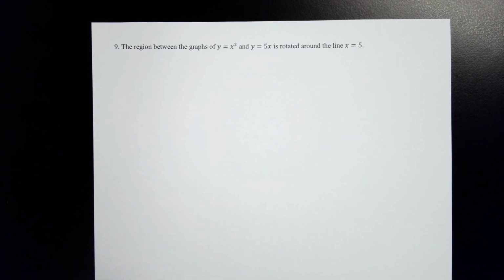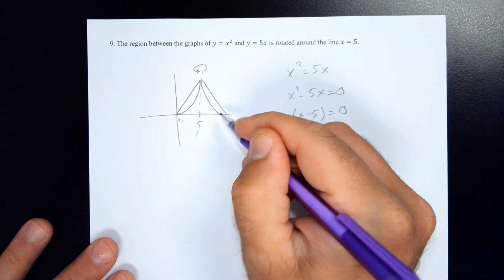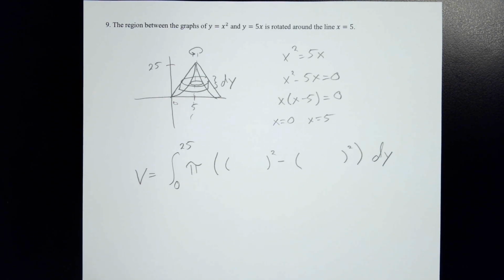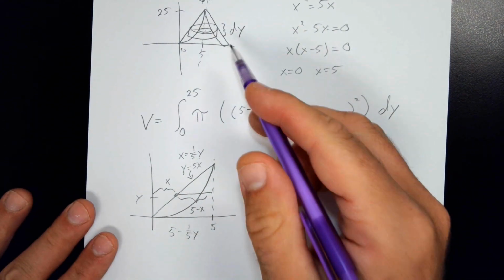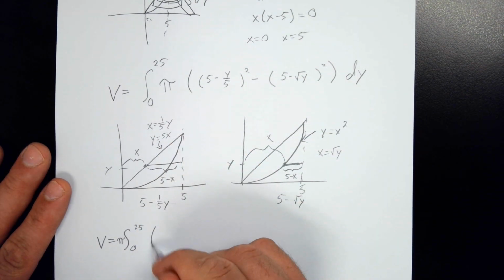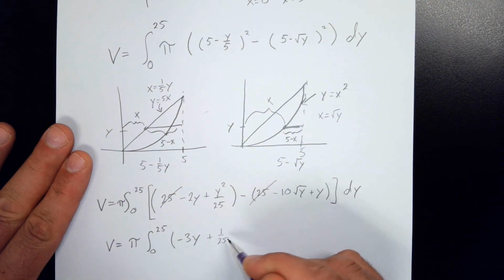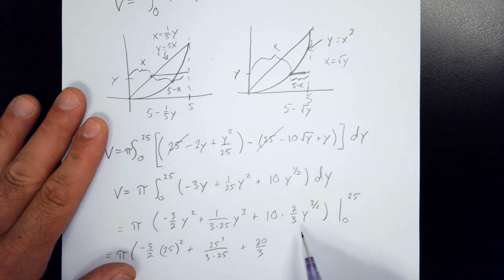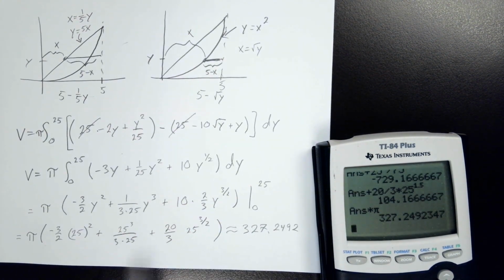7.2 Number 9